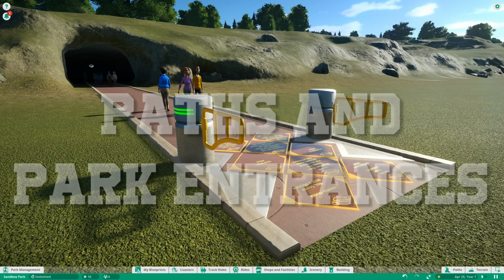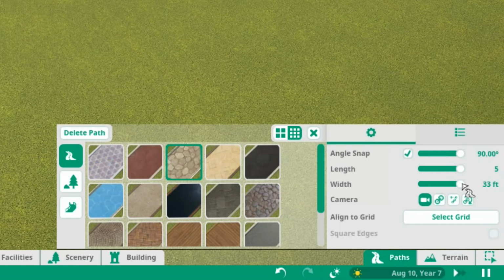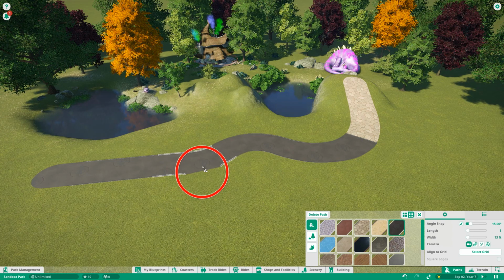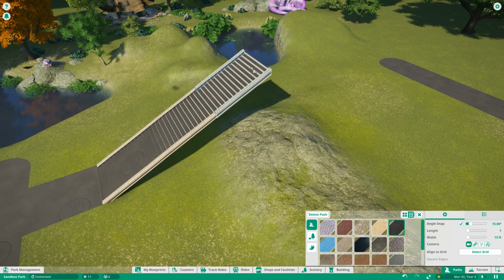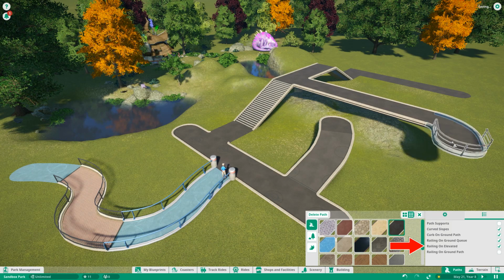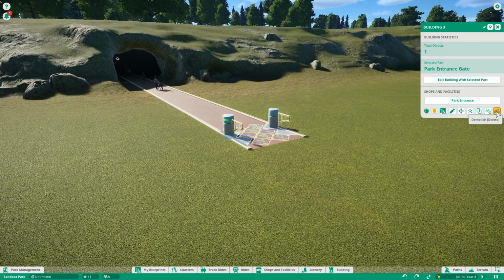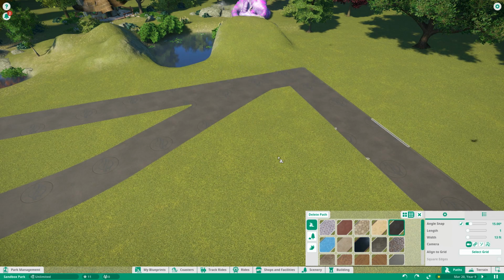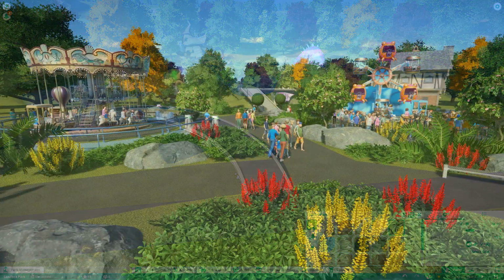Planet Coaster University (P.C.U.) - Paths & Park Entrances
Welcome to the P.C.U.!

This tutorial is all about paths and park entrances and covers basic placement all the way to the advanced settings and some pro tips that not everybody knows.